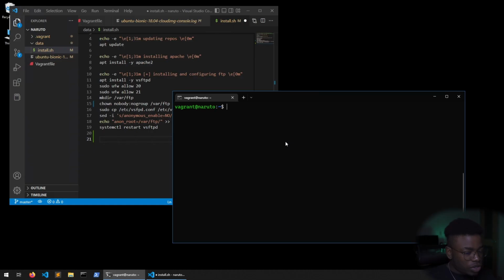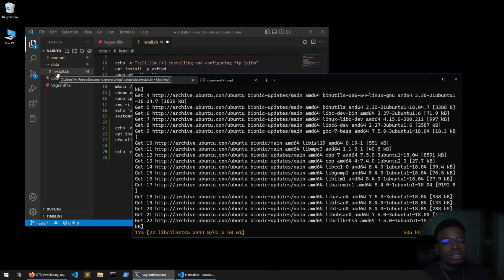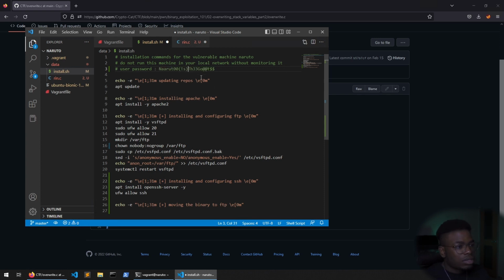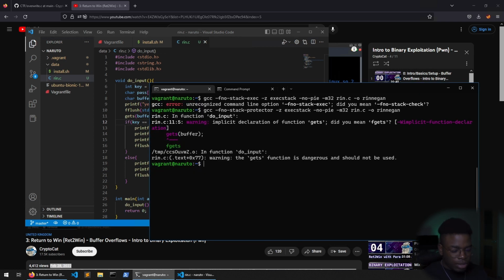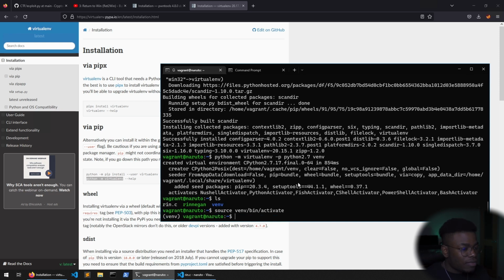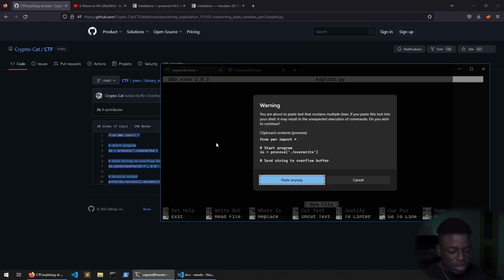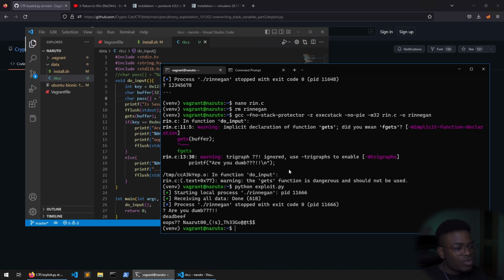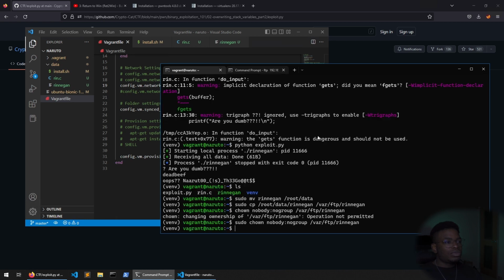Coding a vulnerable binary & Installing SSH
In this video I go through installing and configuring SSH. I also go through how to make a vulnerable binary for the buffer overflow that will allow an adversary to gain a foothold. You can find the code for installation script and other vagrant files in the github repo below.